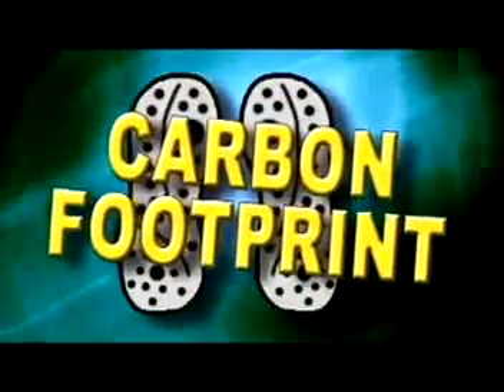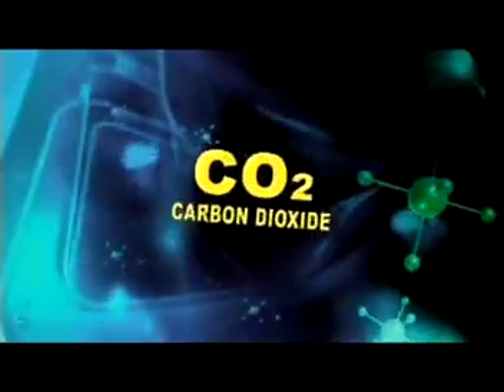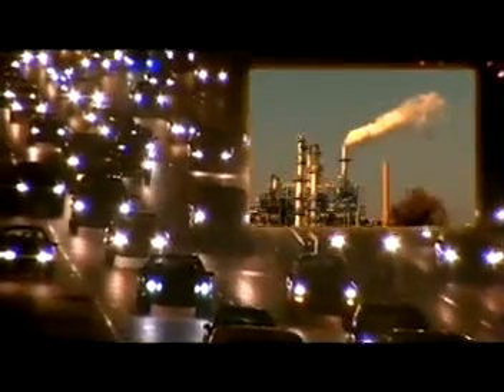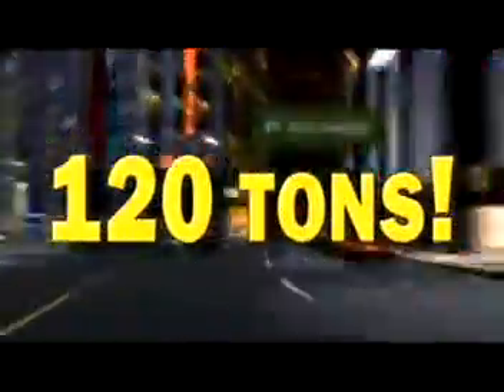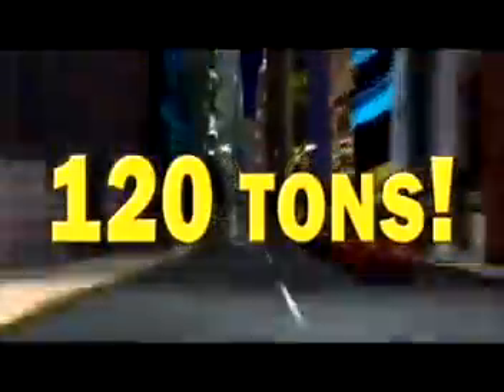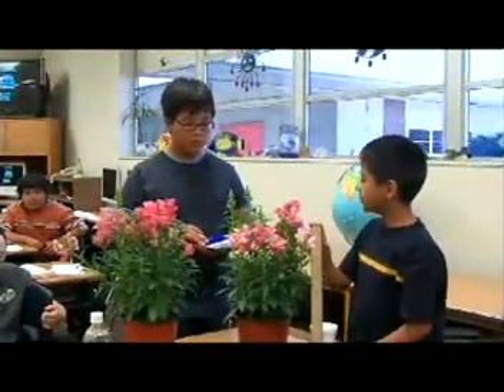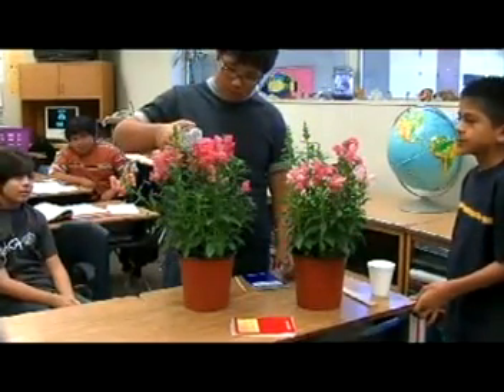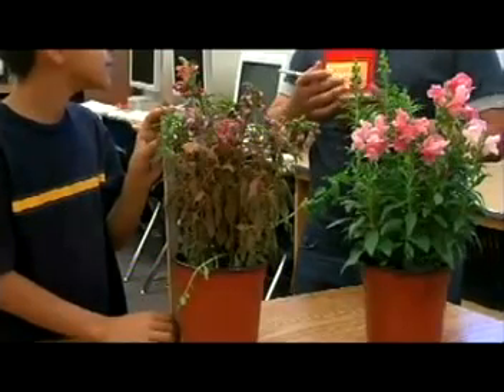Eco Kids - The Earth Needs Your Help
The Earth Needs YOUR Help, the first part of the Eco Kids series, discusses some the biggest problems facing the environment today and how it is being abused. Well learn the role of the greenhouse effect, carbon emissions, air pollution and how the burning of the rainforest affects global warming. The "carbon footprint" is explained as well as an experiment with acid rain. We also learn about the amount of water and unnecessary packaging material people use everyday. This episode sparks students knowledge of what they can do to "refuse, reuse and recycle" contributing to a healthier Earth.